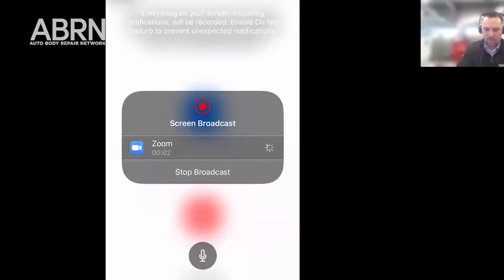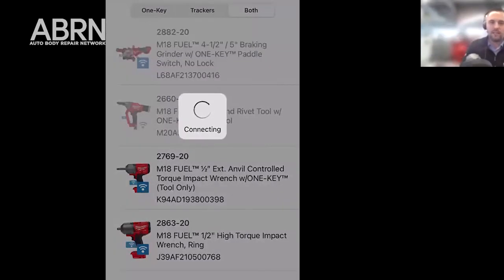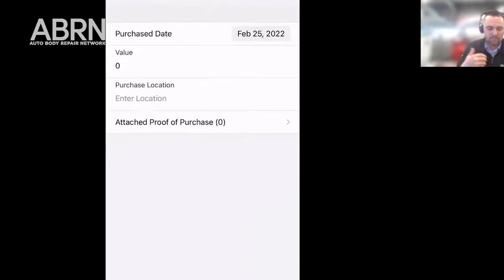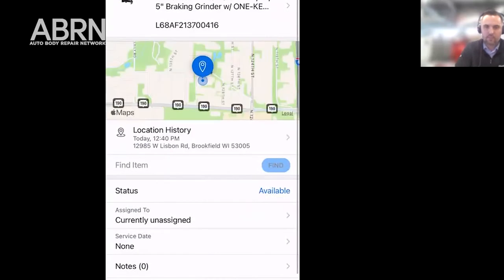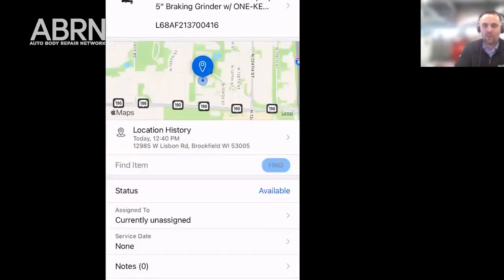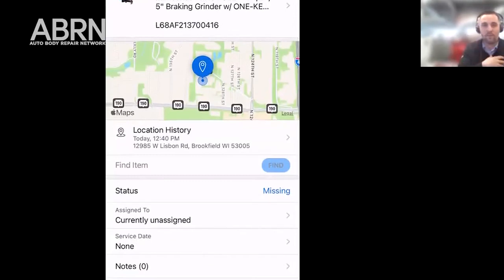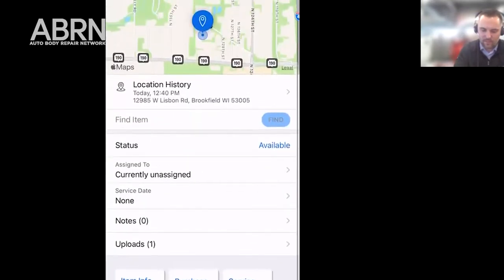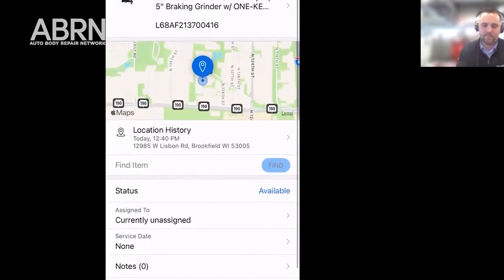New Bluetooth tracking system for tools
Do you keep misplacing your tools or are you concerned about theft? Well, Milwaukee Tool's One-Key might be exactly what you need. Amanda Silliker, editorial director of ABRN magazine, sits down with Mark Kelly of Milwaukee Tool to discuss the company's One-Key Bluetooth tracking system. A One-Key tag attached to the tools provides information on the last seen date, time, and location of a tool when within 300' of any One-Key device.